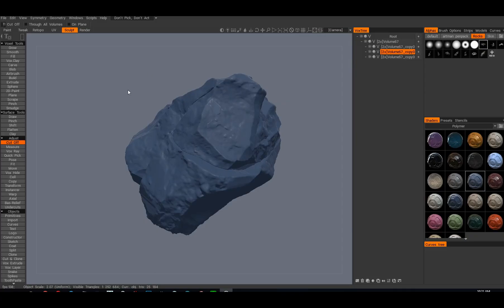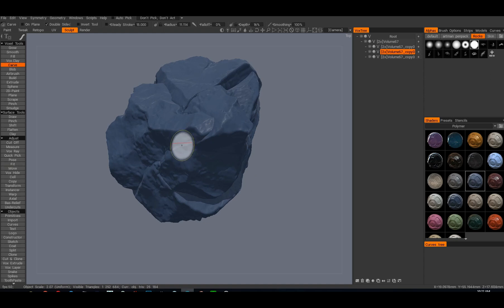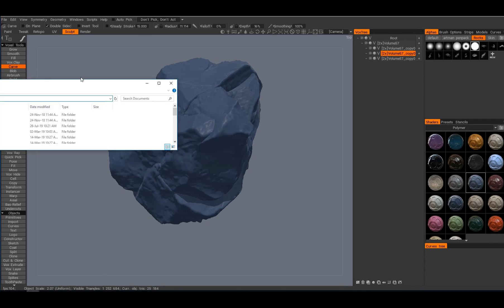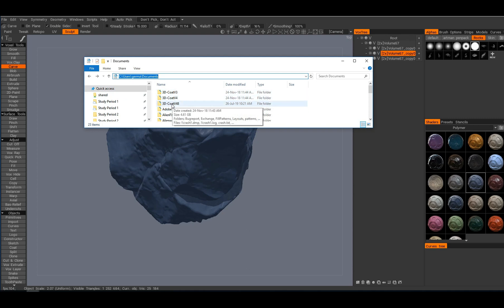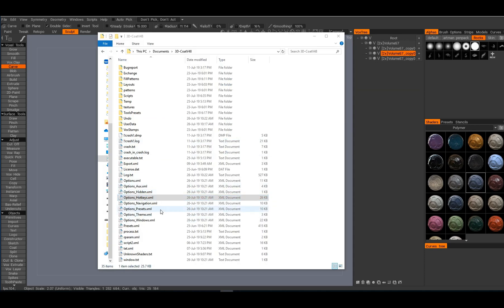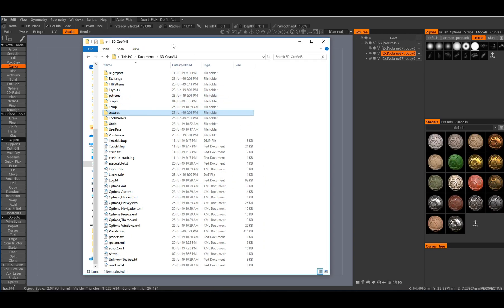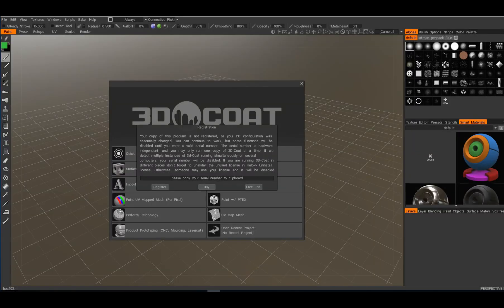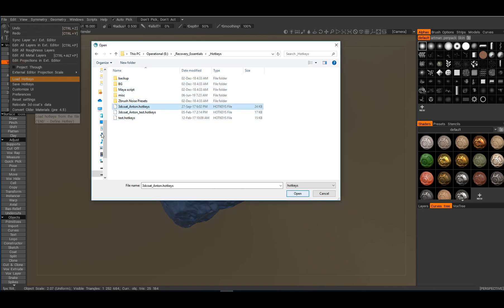3D Coat Common Bug Fix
Remove 3D Coat folder entirely from - C:\Users\%username%\Documents
The folder will be recreated next time you launch 3D Coat. But it will wipe out your license (!) Have it on hand.

3D Coat v4.8.40